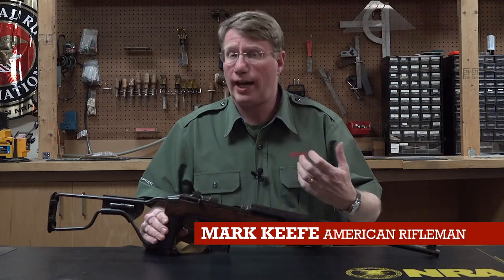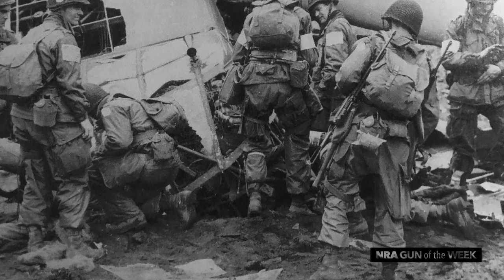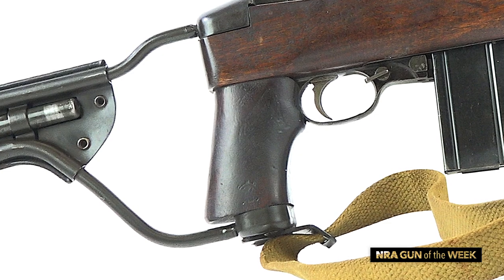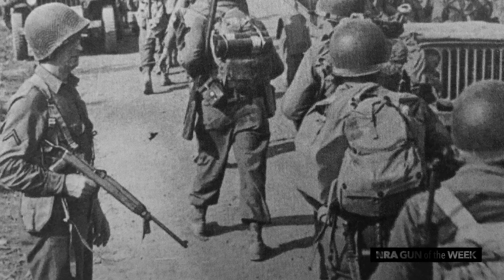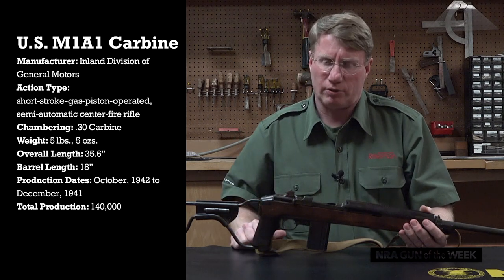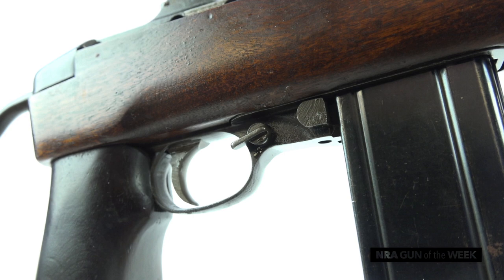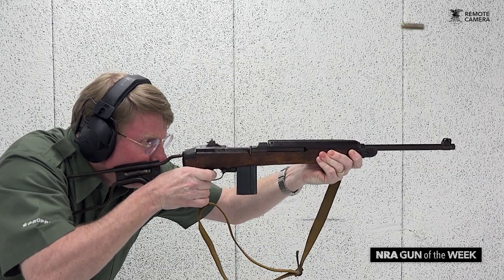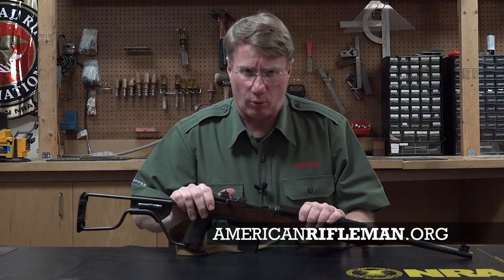NRA Gun of the Week: U.S. M1A1 Carbine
American Rifleman's Mark Keefe takes an iconic World War II carbine to the range.